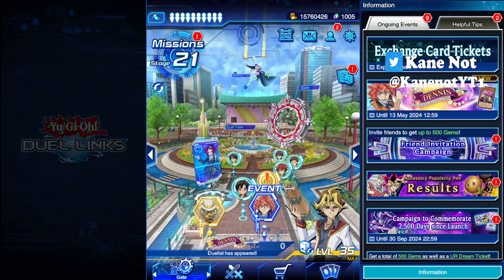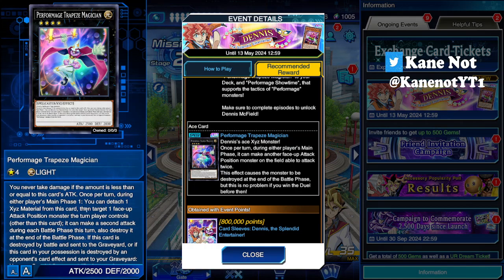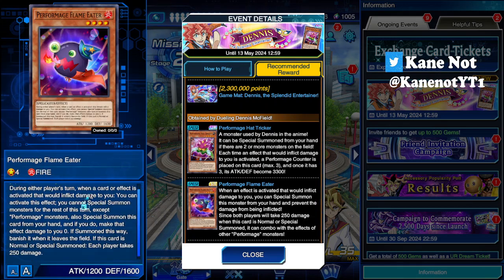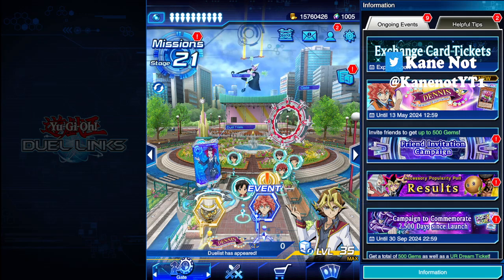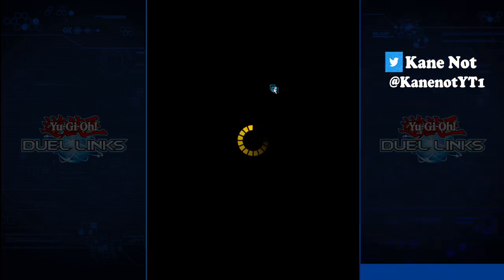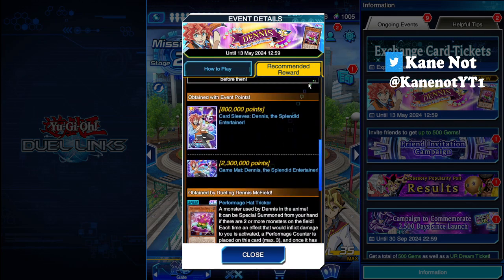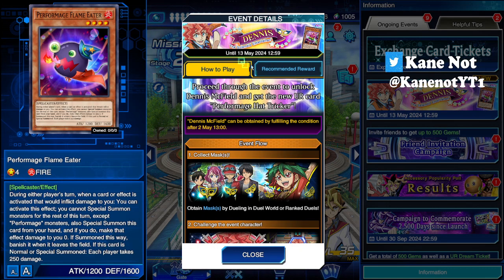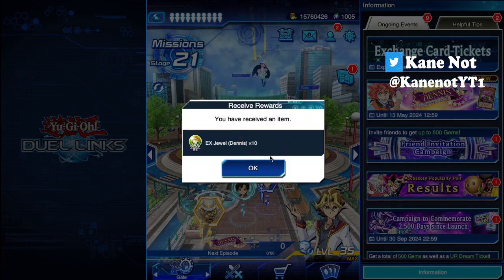NEW ARC-V DUELIST! Presenting The Entertaining Dennis McField & His Performages! [YuGiOh Duel Links]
We're getting another entertainer in Duel Links, Dennis McField introduces his performage deck and character event guide.
Looks like we got something to look forward to in the upcoming minibox!